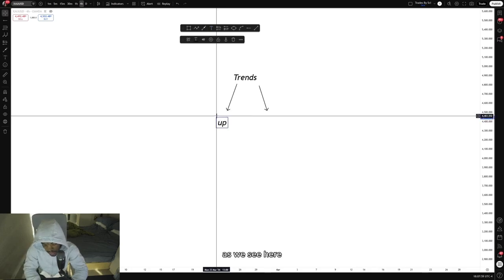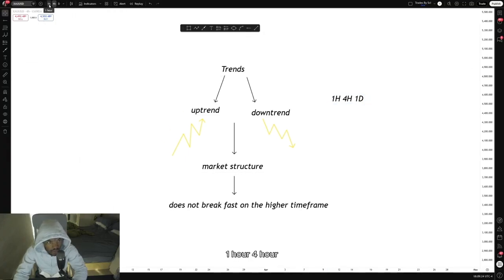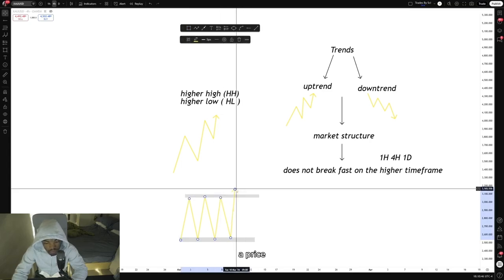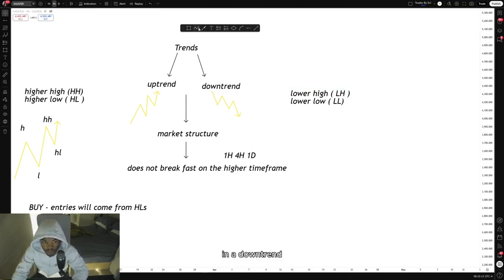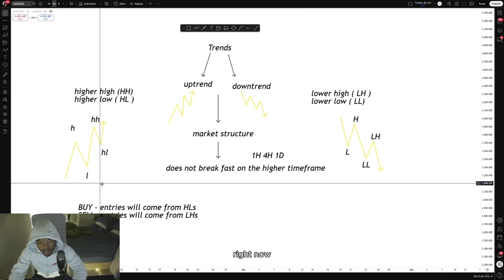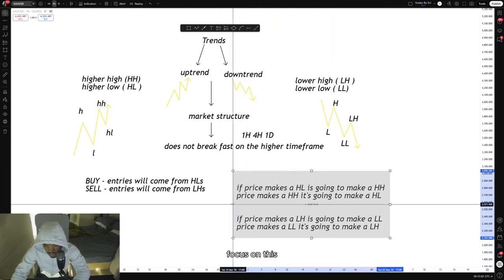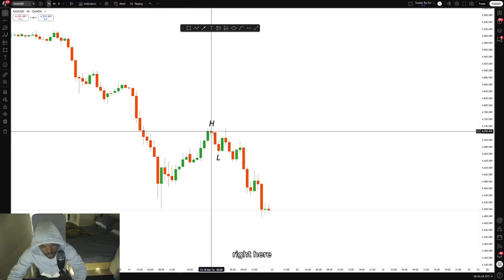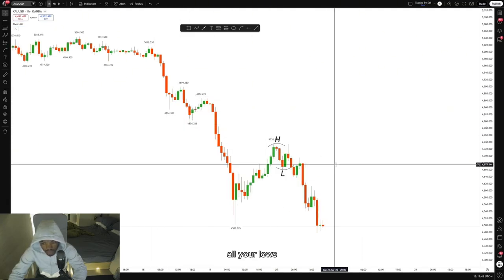I Made +$4.5 Million trading Gold | Scratch course (tradebysci)